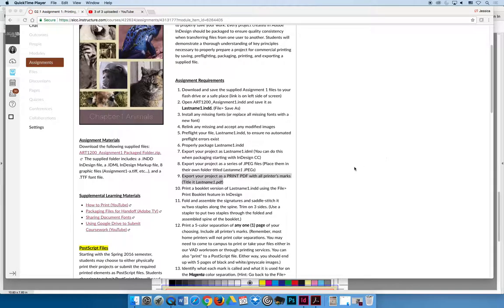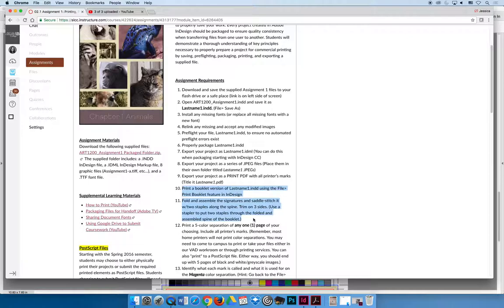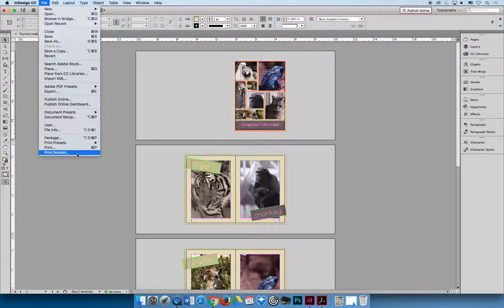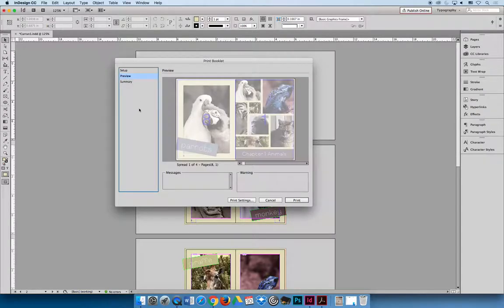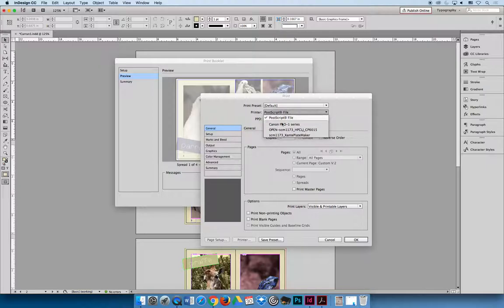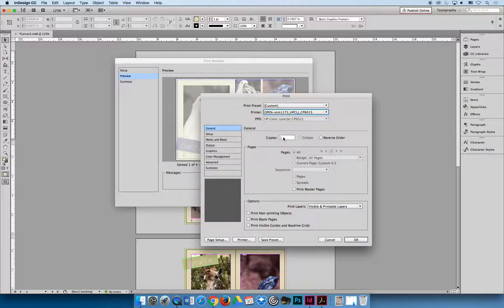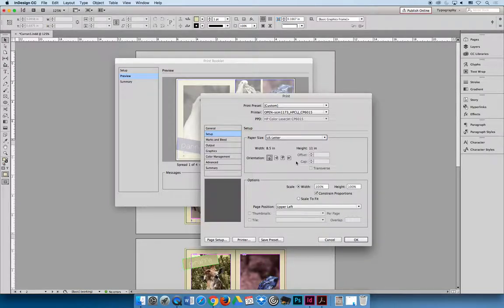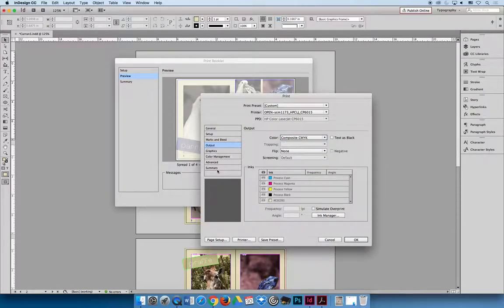ART 1200 – Printing, Packaging, & Exporting / VIDEO 16